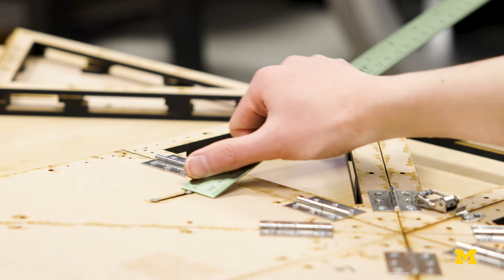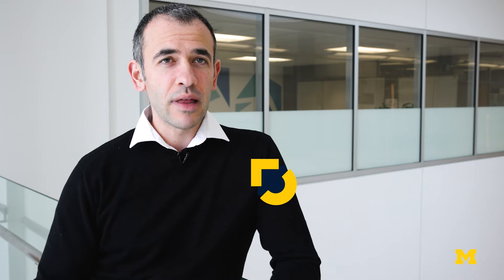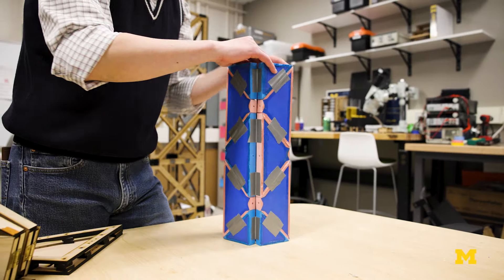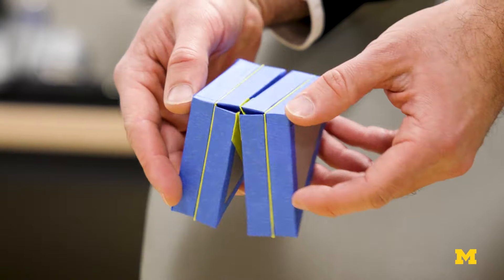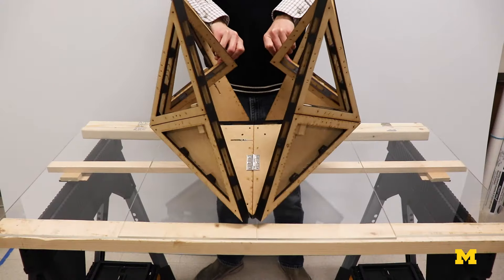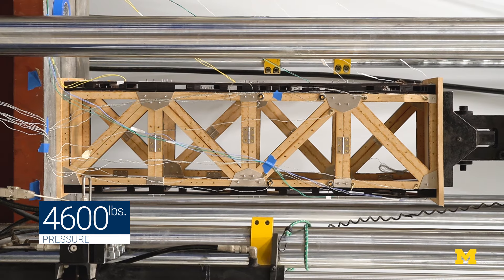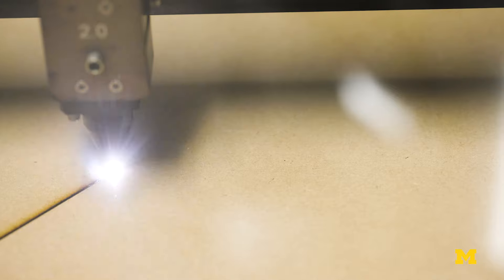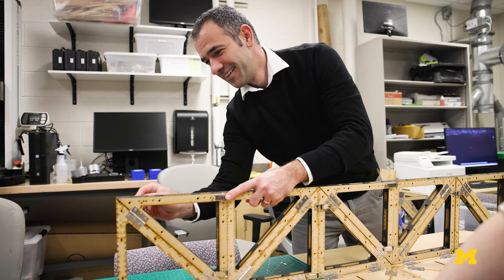Designing Load-Bearing Modular Origami Structures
Michigan Engineering researchers are developing modular origami that can be used to build adaptable load-bearing structures. This development could help shift infrastructure from large structures that are stuck in place into structures that can be quickly deployed and repurposed.

The designs could be used to set up temporary structures or rebuild infrastructure after natural disasters, or to build adaptable habitats on the Moon or Mars.

The research is led by Evgueni Filipov, associate professor of civil and environmental and engineering.

Read the paper in Nature Communications:
Large-scale modular and uniformly thick origami-inspired adaptable and load-carrying structures